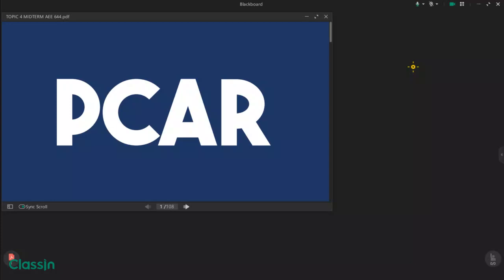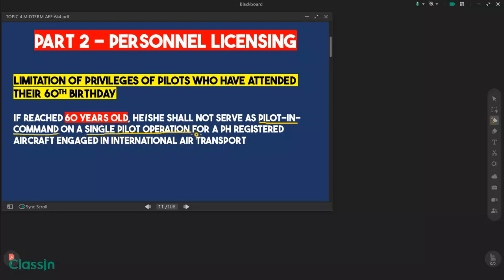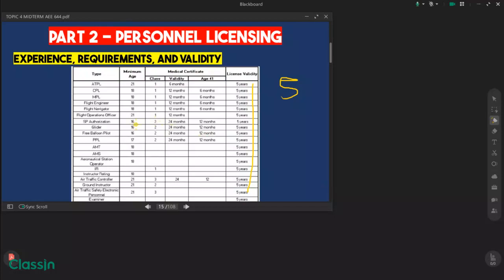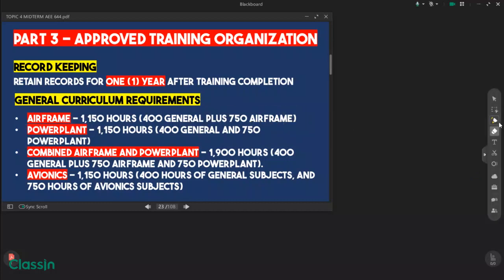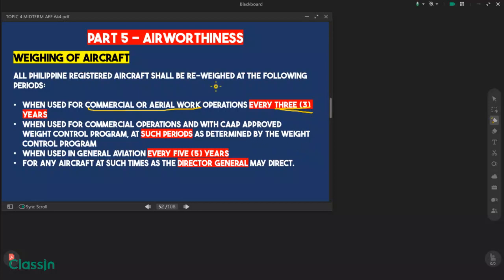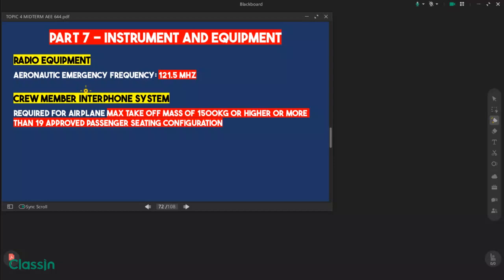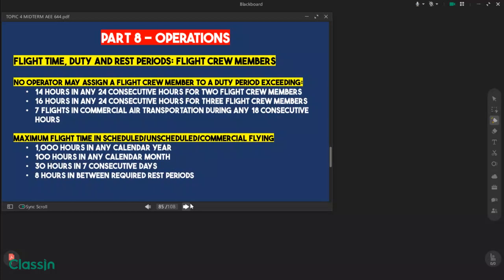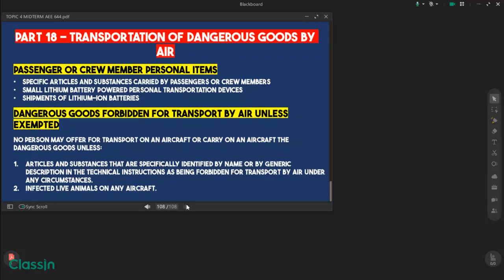Philippine Civil Aviation Regulations